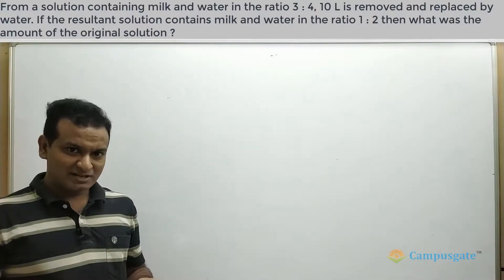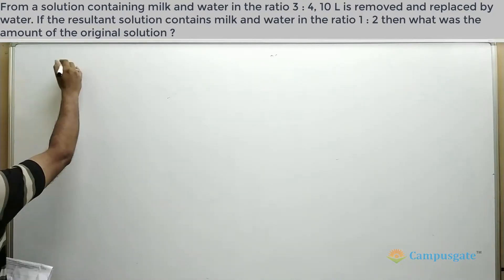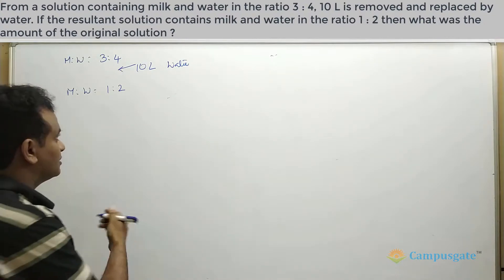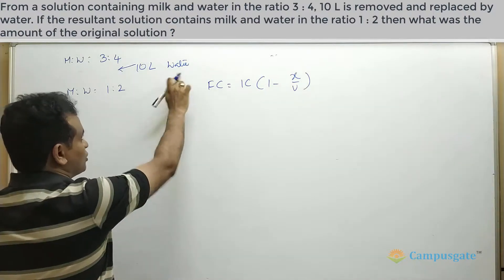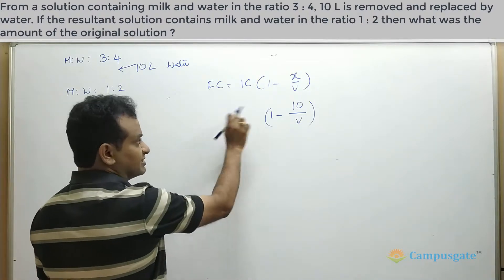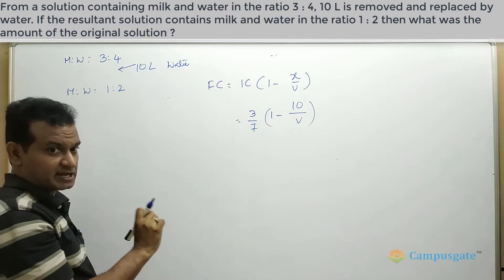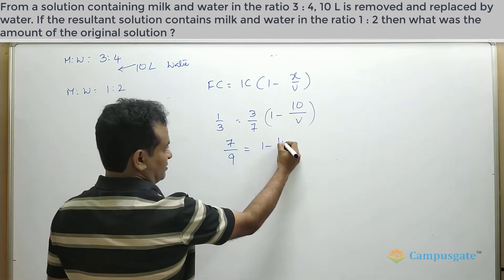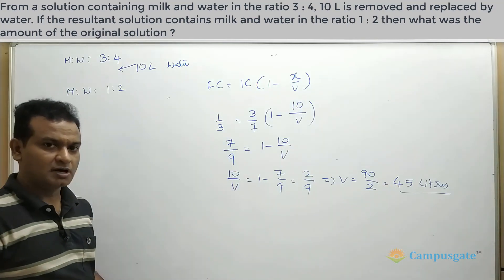Mixtures and Replacement question when Ratio of the components given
From a solution containing milk and water in the ratio 3 : 4, 10 L is removed and replaced by water. If the resultant solution contains milk and water in the ratio 1 : 2 then what was the amount of the original solution ?